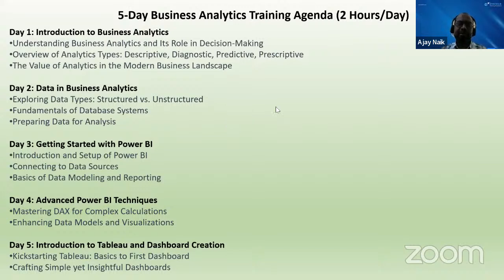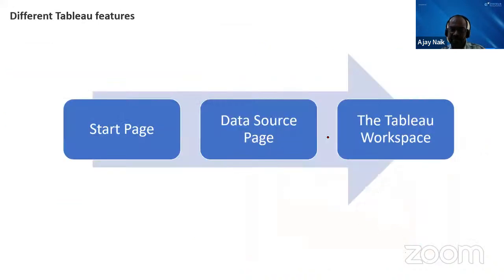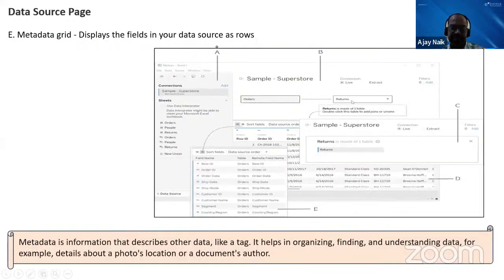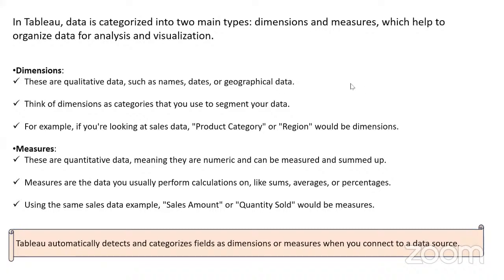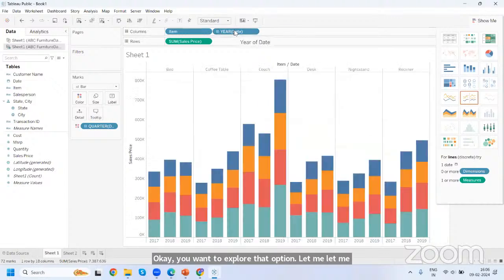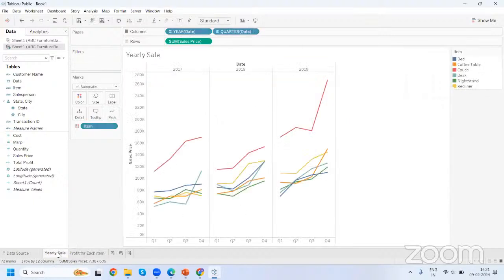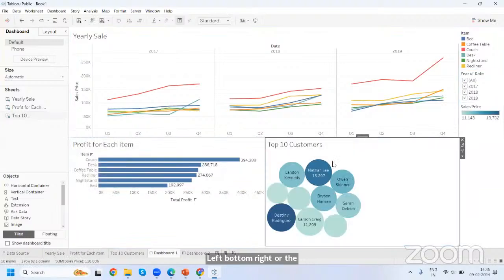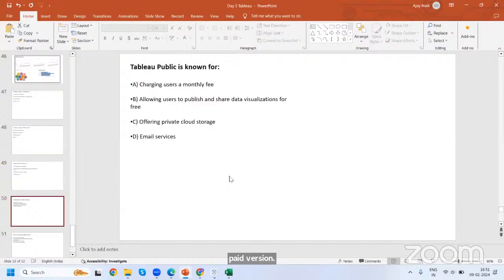National Faculty Development Program on Business Analytics | FDP | Day 5